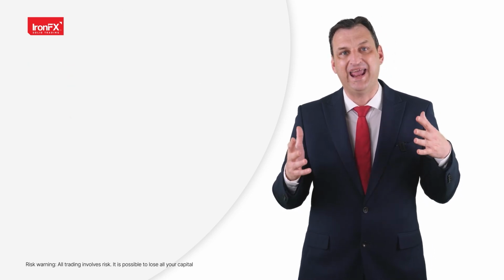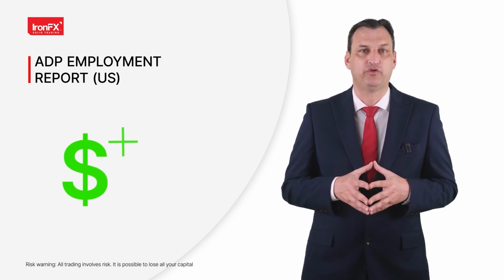Employment Indicators - Lesson 3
In our previous lesson, we presented various indicators regarding inflation. In this lesson, we will discuss indicators related to employment.

Certain Central Banks have dual mandates where they are expected to maintain inflation at current levels through monetary policy with the Fed’s goal being described as “maximum employment, stable prices, and moderate long-term interest rates”, hence full employment is sometimes considered to be at a 3.5% unemployment rate, therefore traders should be wary of employment indicators mentioned below as they are imperative to central bank policy.

Possibly the most widely known labour market indicator, it measures the number of unemployed people as a percentage of the labour force. Be advised that the rate does not measure the unemployment in the passing of time, but it is more like of a photograph of the current situation or if you prefer the month it relates to. Hence the rate rises instead of accelerates and such a rise could be a negative signal for the currency it relates to as that would imply that the unemployed have risen in relation to the total workforce with possible adverse effects on the growth rates of the economy. On the flip side, a drop in the rate could provide some support for the respective currency.